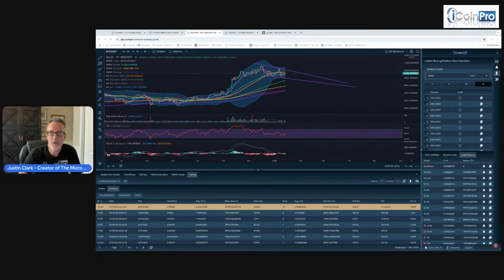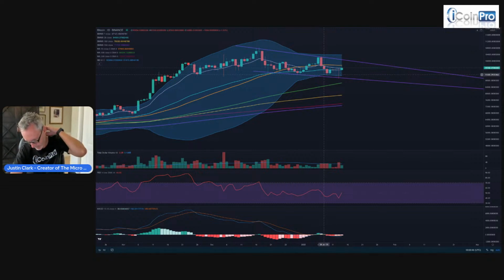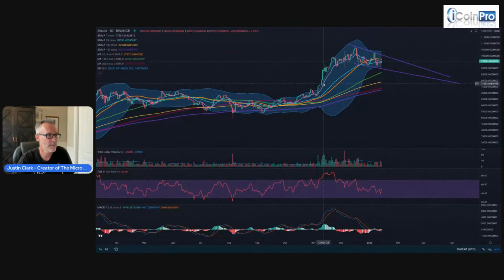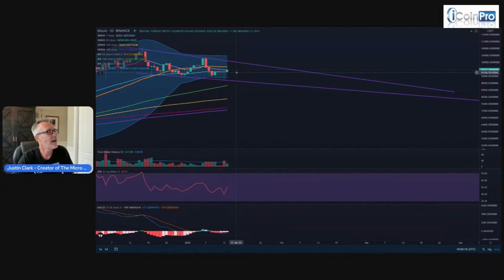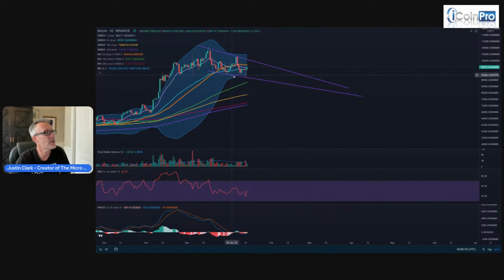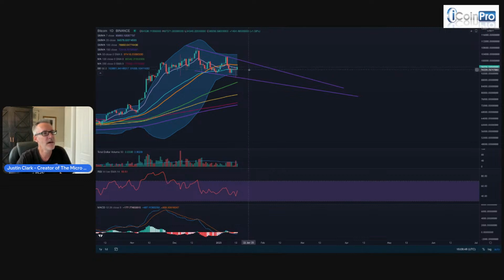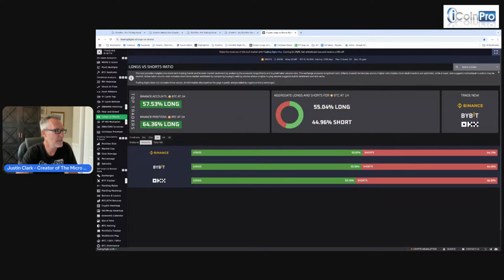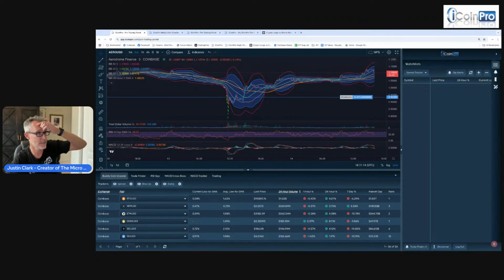Morning Market Analysis for Bitcoin and Crypto from iCoinPro - January 14th, 2025